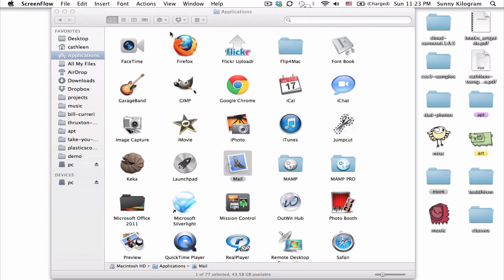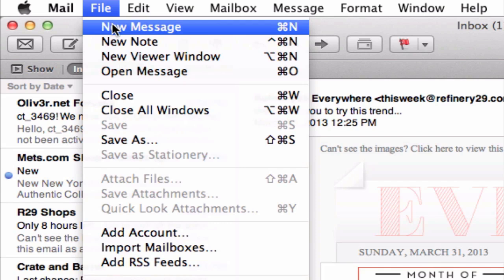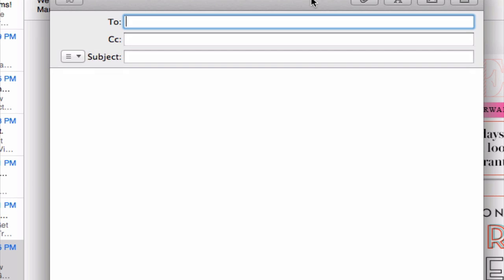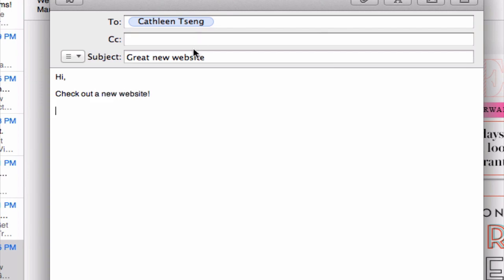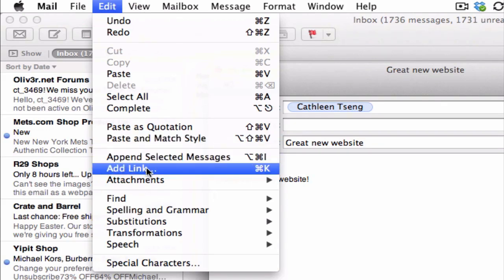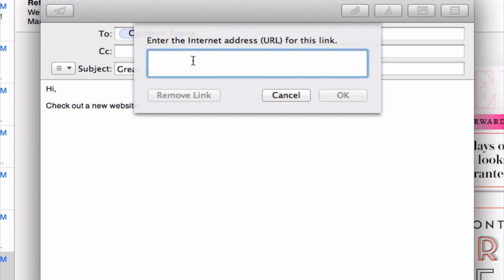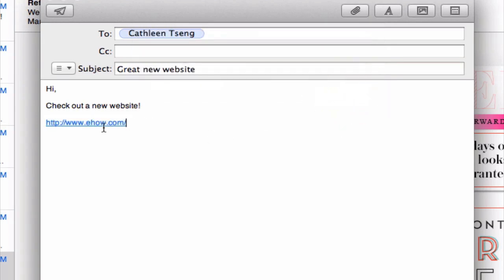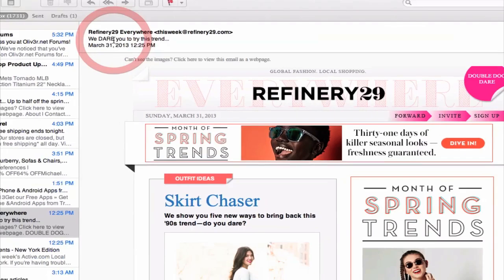How to Create a Hyperlink in Mac Mail : Internet Tips & Basics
Creating a hyperlink in Mac Mail is something you can do either through a toolbar button or with your keyboard. Create a hyperlink in Mac Mail with help from a web guru with over 10 years of experience in web technologies and design in this free video clip.

Series Description: Even a basic knowledge of the operation of the Internet will go a long way towards making sure that you're getting the most out of one of history's most important advancements. Get tips on Internet basics with help from a web guru with over 10 years of experience in web technologies and design in this free video series.